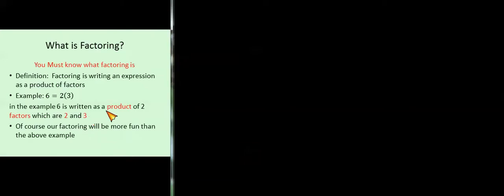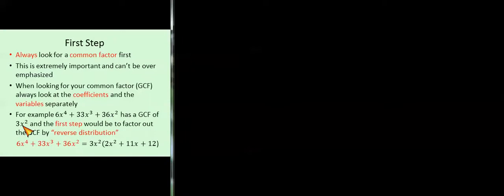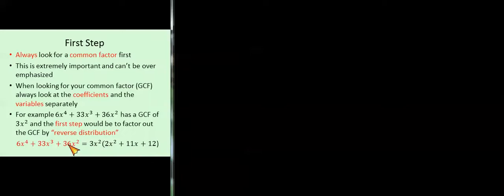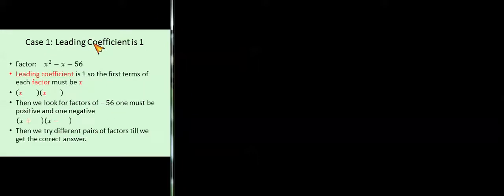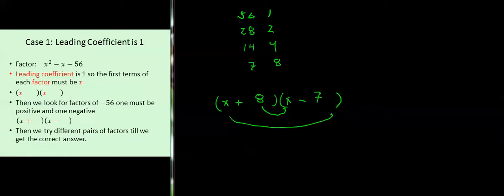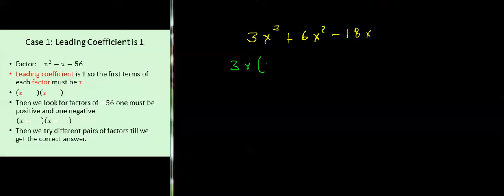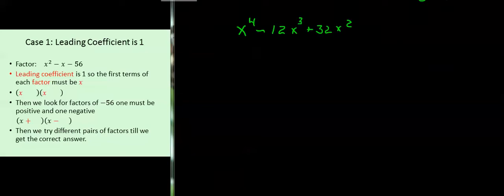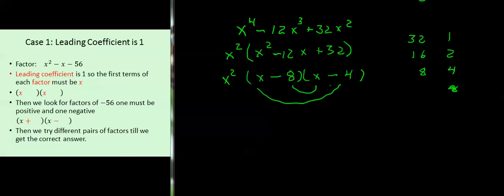Factoring Review prt1